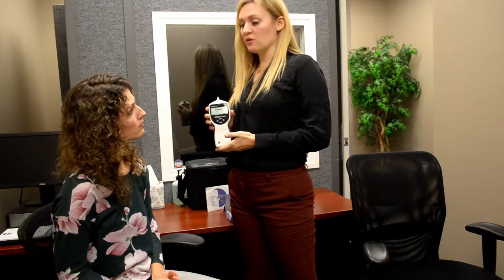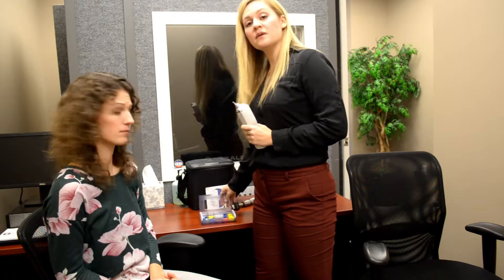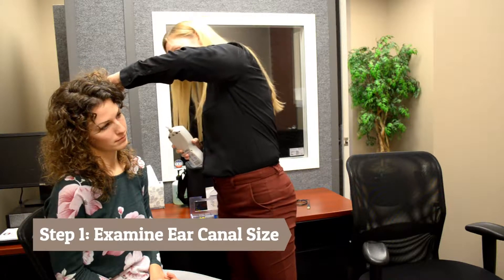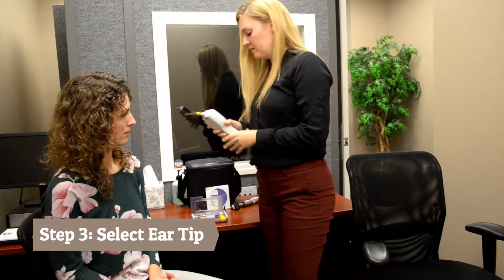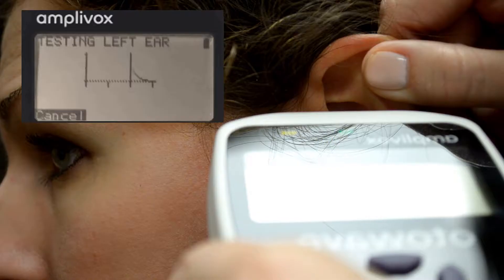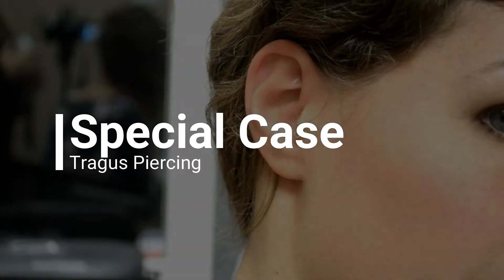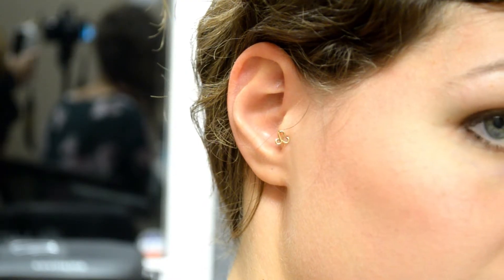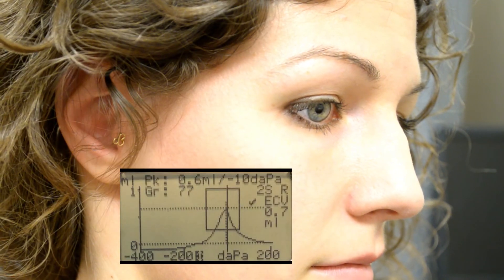Otowave 102 | How to use the Otowave 102 screening tympanometer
For over a decade, the continually evolving Otowave 102 has been the favoured choice in screening tympanometry around the world.

Learn how to use our popular Amplivox Otowave 102 tympanometer in under three minutes. This video details ear tip selection, the curvature of the ear canal, and how to view results.

Please note that Amplivox products and software displayed are correct at time of creation. With a policy of continuous development, products and software may change, but can be considered correct for demonstrative purposes.